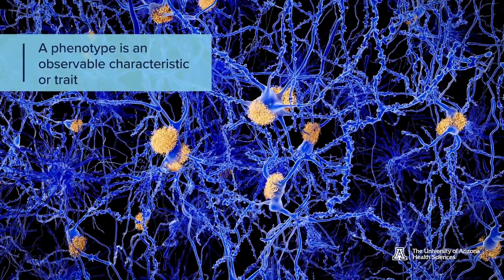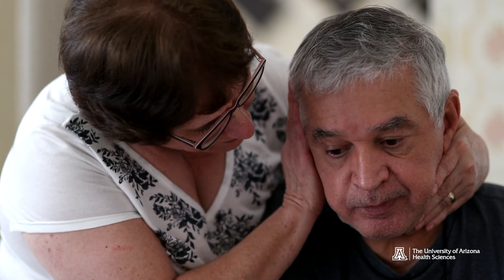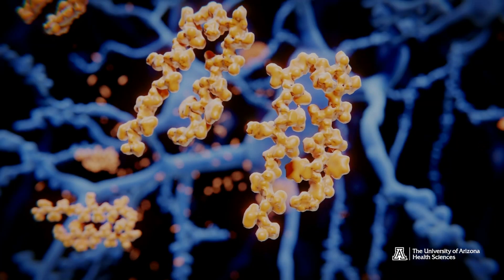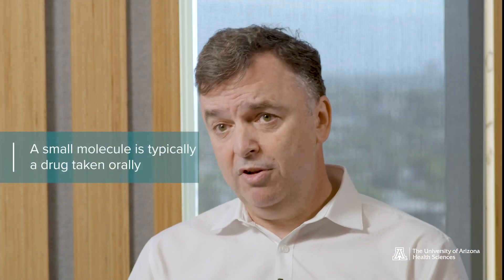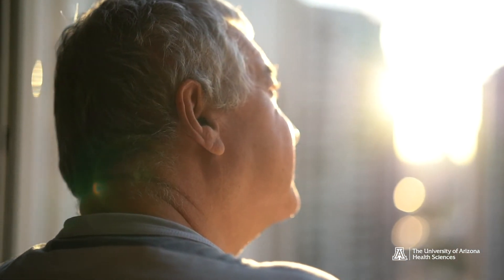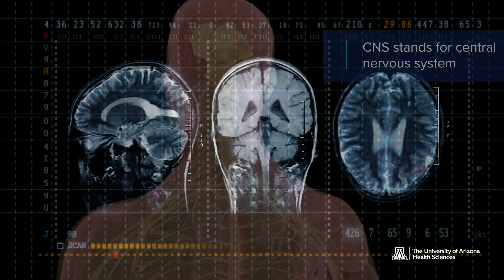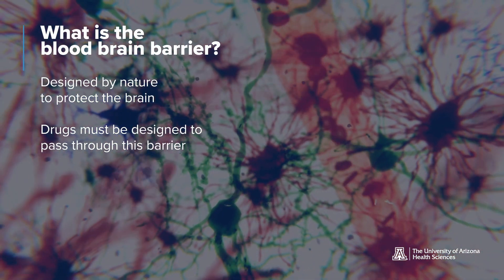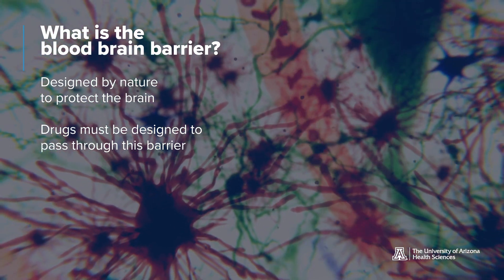Expert Insights: Designing Drugs to Treat Alzheimer's Disease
There is no cure for Alzheimer’s disease, but Dr. Christopher Hulme, medicinal chemist at the University of Arizona College of Pharmacy and BIO5 Institute, discusses how his research in drug discovery brings us a step closer to treating this neurodegenerative disease.